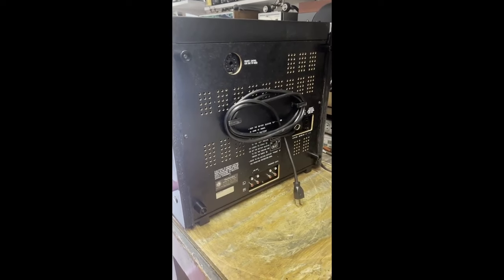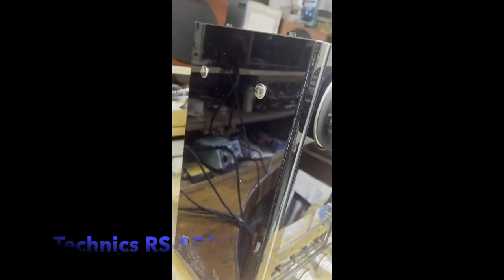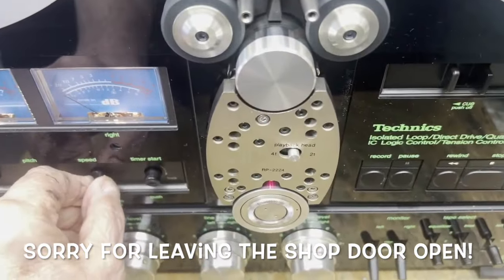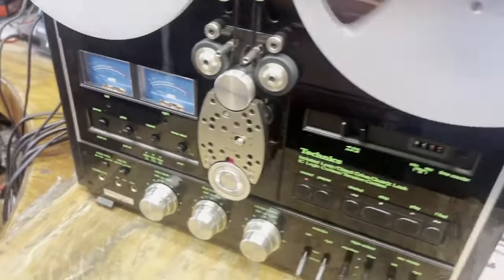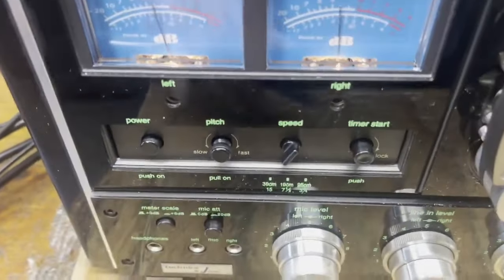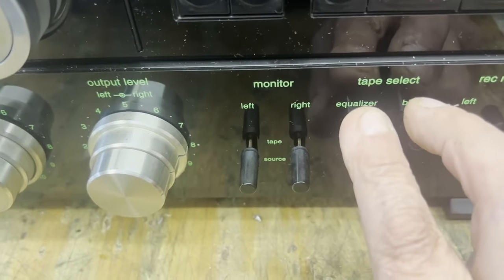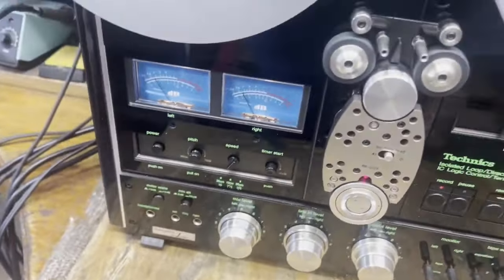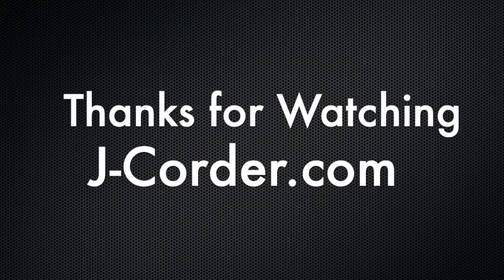J-Corder Customized Technics RS-1500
Jeff demos a customized Technics RS-1500 reel to reel we completed in 2023. J-Corder mods include Playback Record Amplifier performance boost, Headblock tweaks and extensive recapping. Bearings, breaks, VU meters and a number of other mechanical improvements were completed along with the obvious cosmetic changes. See if you can catch a super rare singing cameo from Jeff and enjoy!

Jump to 3:50 for some recording tips from Jeff